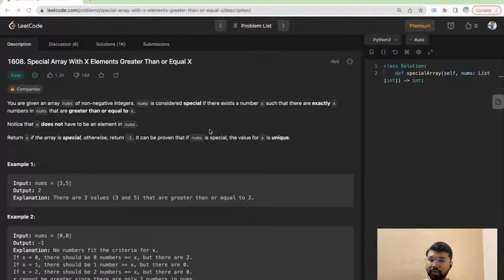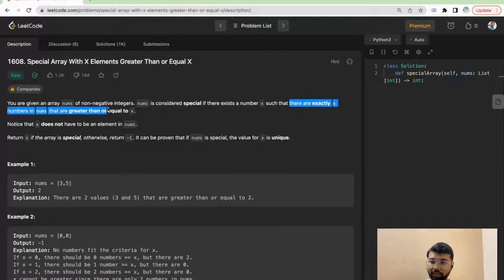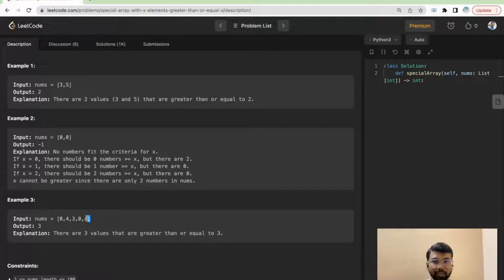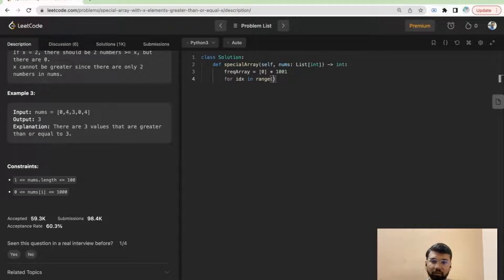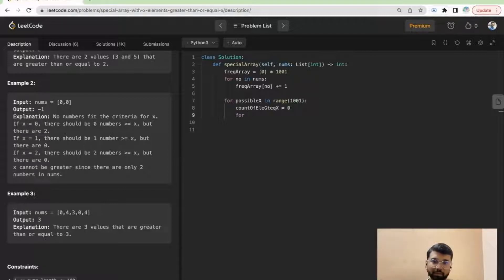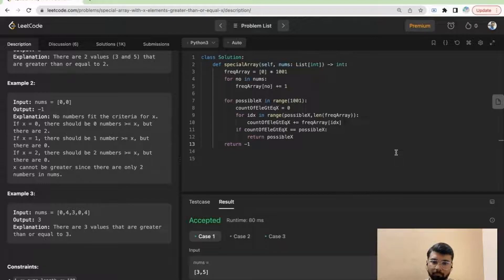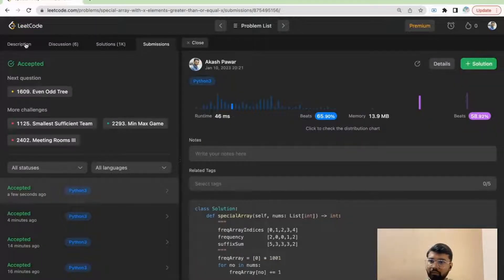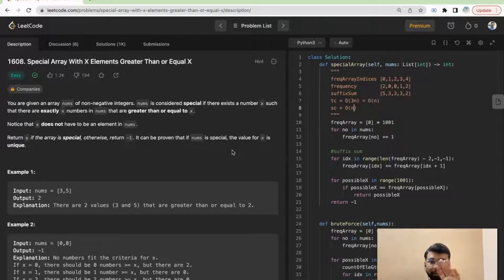𝗦𝗽𝗲𝗰𝗶𝗮𝗹 𝗔𝗿𝗿𝗮𝘆 𝗪𝗶𝘁𝗵 𝗫 𝗘𝗹𝗲𝗺𝗲𝗻𝘁𝘀 𝗚𝗿𝗲𝗮𝘁𝗲𝗿 𝗧𝗵𝗮𝗻 𝗼𝗿 𝗘𝗾𝘂𝗮𝗹 𝗫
This is really easy problem if we are aware about prefix sum.

⌨️ Understanding question
⌨️ Brainstorming solution
⌨️ Coding brute force
⌨️ Coding better solution.

⌨️ Contact with me if any ...